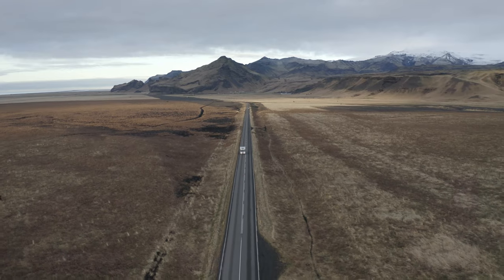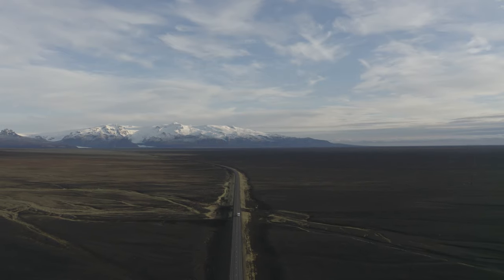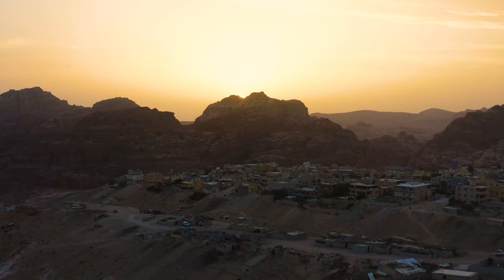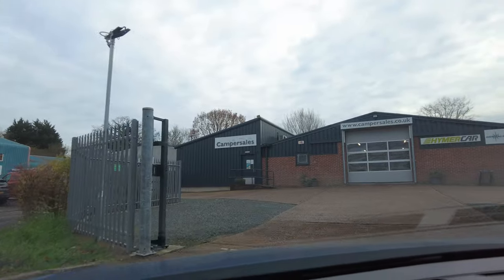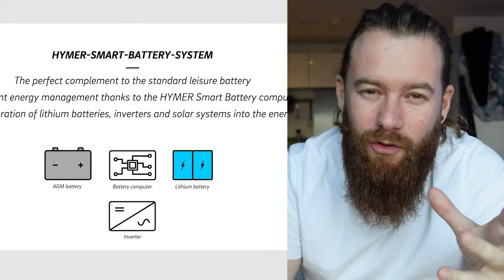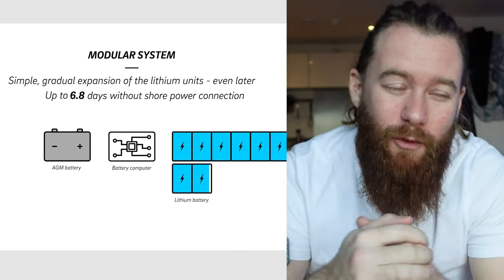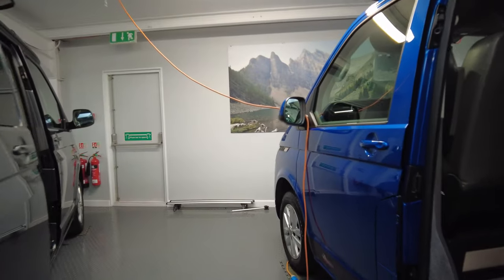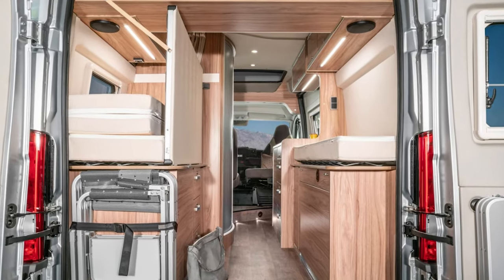We’re moving into a CamperVan Full-Time!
I've spent all my savings on a Van to life in full time with my family. I'm not sure this is the right decision!

0:00 Intro
0:33 What we are getting?
1:05 WHY are we doing VanLife?
3:02 WHAT Van are we getting?
4:21 Things I needed in the Van
6:30 VanLife Gaming
9:27 Thanks for watching